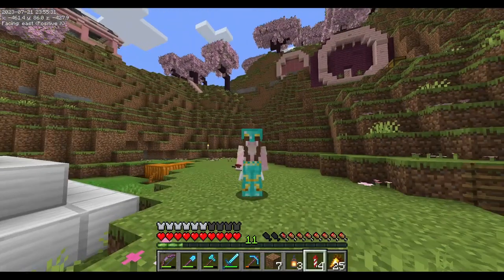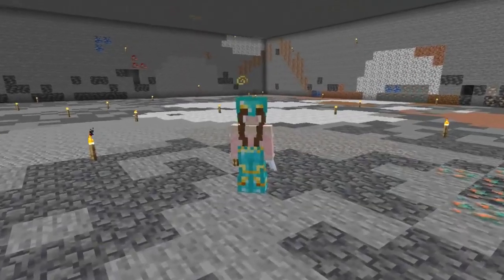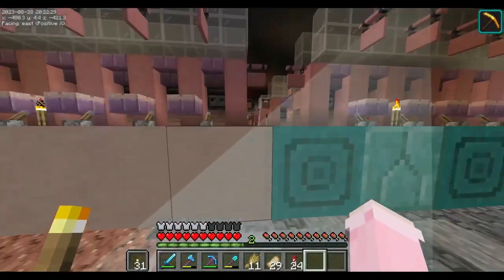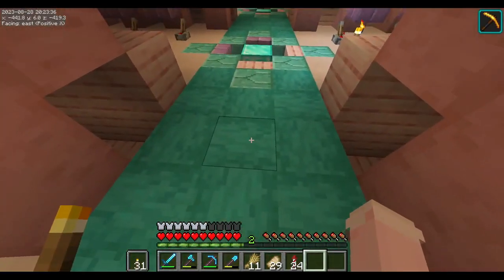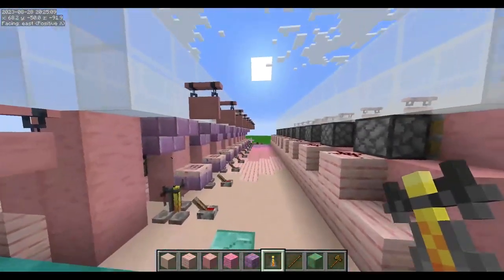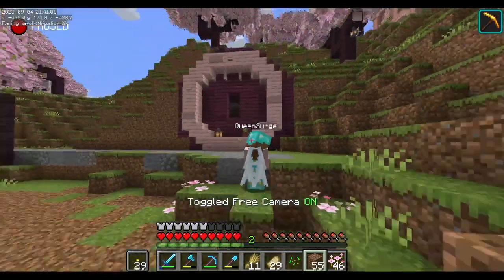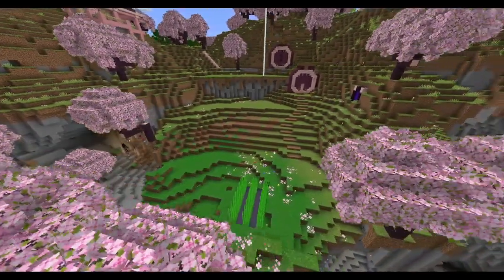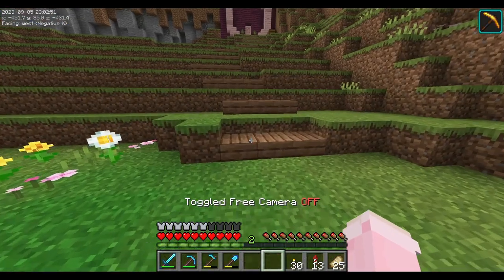This Took 10 Hours Minecraft Let's Play Ep 5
THIS CHANNEL WILL BE FOCUSED ON MINECRAFT AND OCCASIONALLY OTHER GAMES MOVING FORWARD.